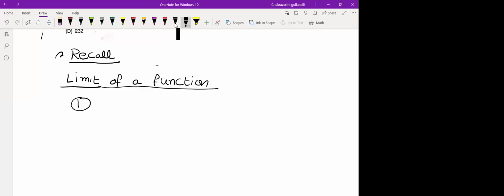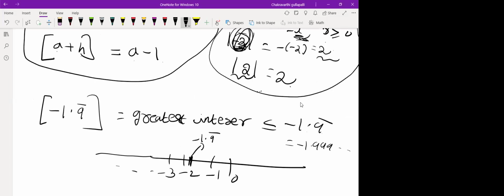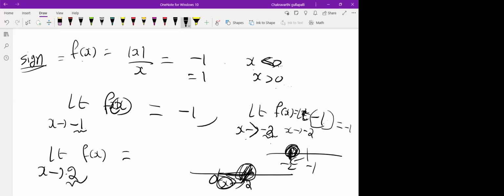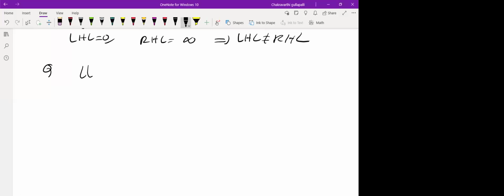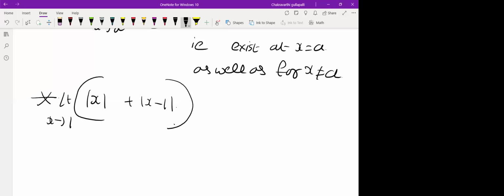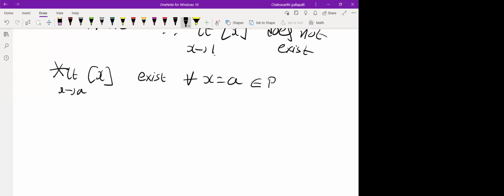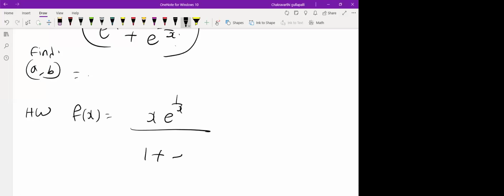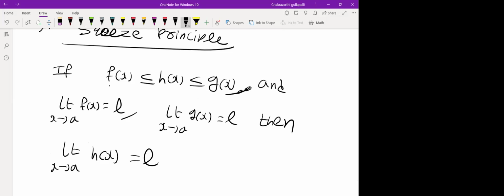TS SET-2024|CSIR-NET|REAL ANALYSIS-LIMITS AND CONTINUITY|DONT MISS THIS SESSION|CSIR-GATE AP SET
TG DSC పరీక్షలు సమీపిస్తున్న తరుణంలో డీఎస్సీ ప్రిపేర్ అవుతున్న అభ్యర్థులు పరీక్షలకు ఎలా సన్నద్ధం కావాలి, పరీక్ష సమయంలో పాటించాల్సిన జాగ్రత్తలు- అన్న దాని మీద ఆన్లైన్ సెషన్ నిర్వహిస్తున్నాము.
TS DSC- 24  Last Minute Preparation & Exam Guidance
                     By
 Dr. C. Goverdhan
Associate Professor of Mathematics(Rtd.)Osmania University.
Date:14-07-24
Sunday, 6.30 PM
Through a zoom -Online session.

COURSES OFFER:
DSC SA
CSIR-NET
TS SET-2024
JL-DL

LEARNING OF MATHEMATIC PLAYING A GAME